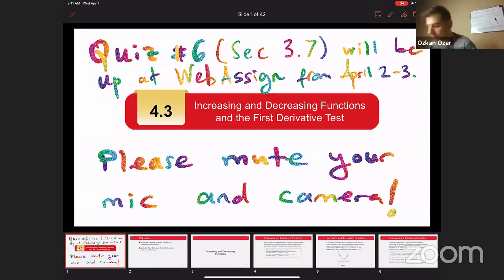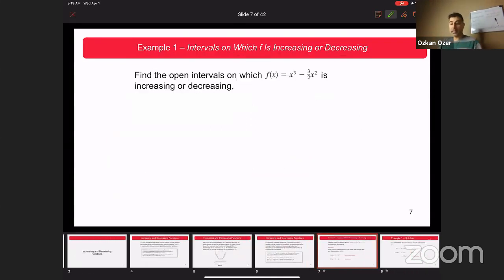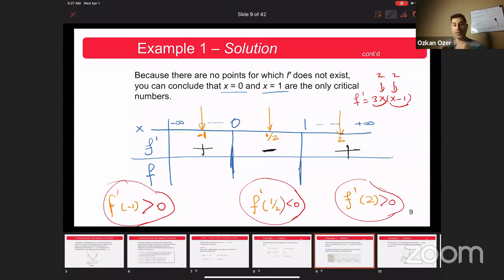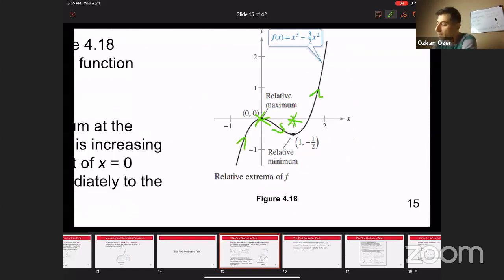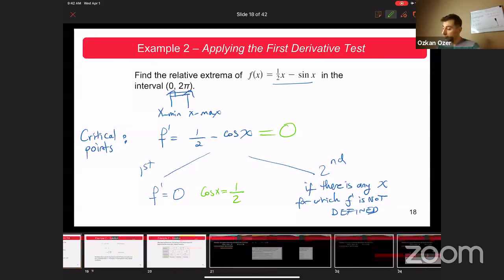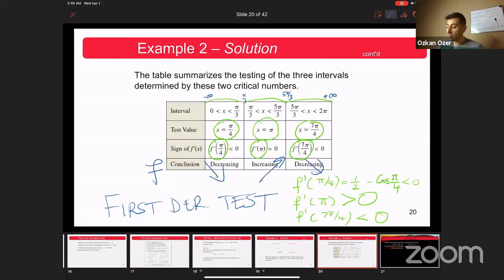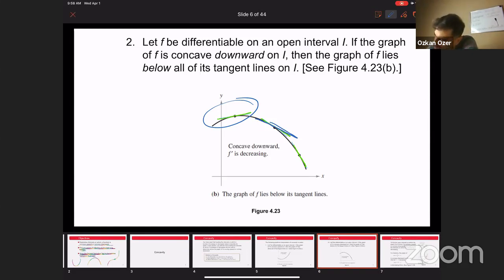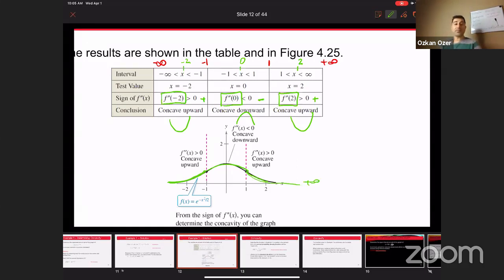Increasing & Decreasing Functions / First Derivative Test